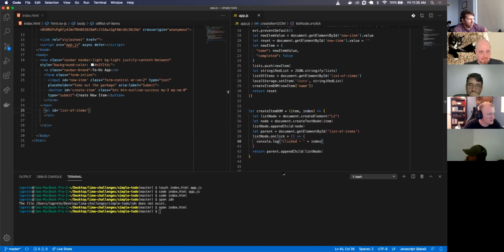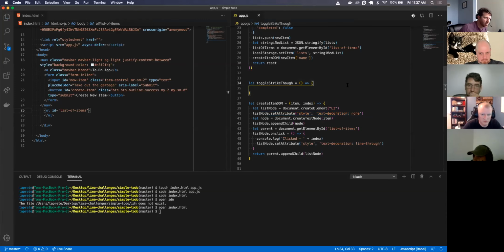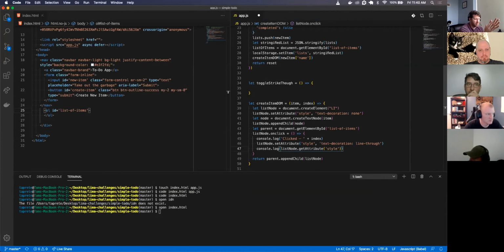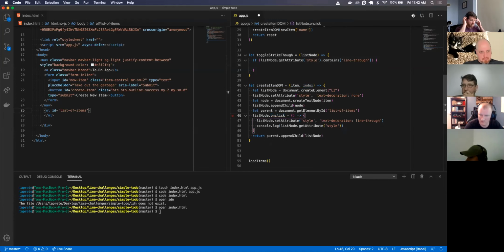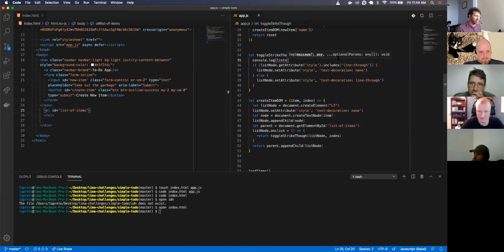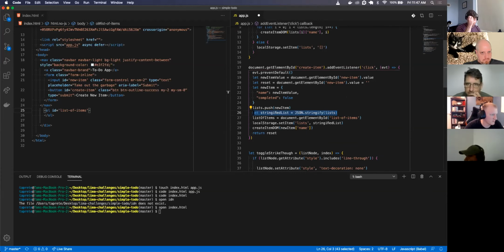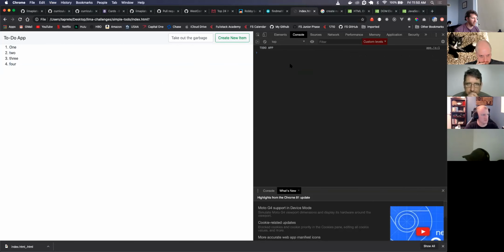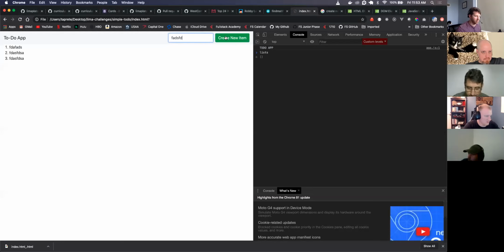W5D5: Simple ToDo Review - Part 2 (2 of 2)